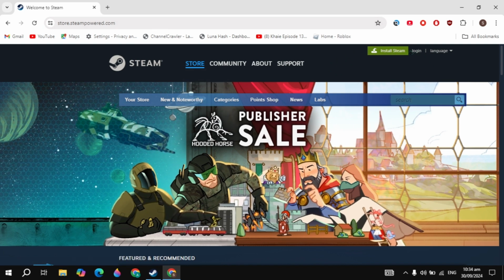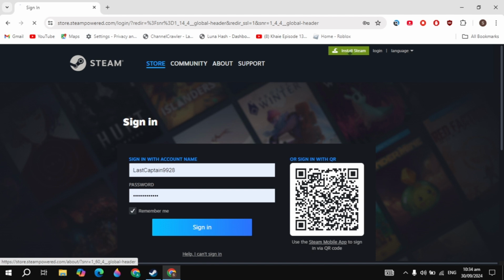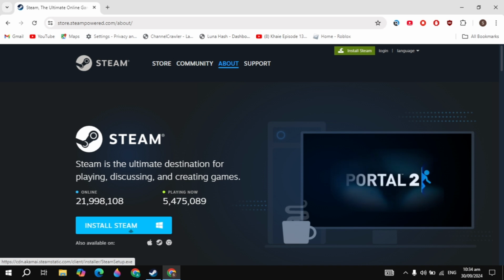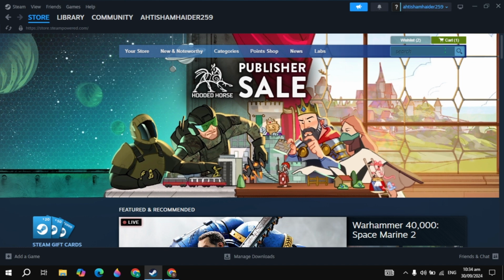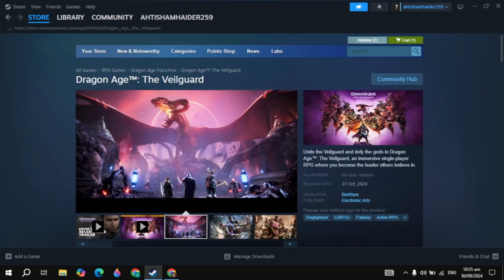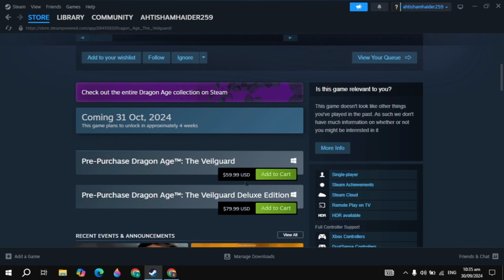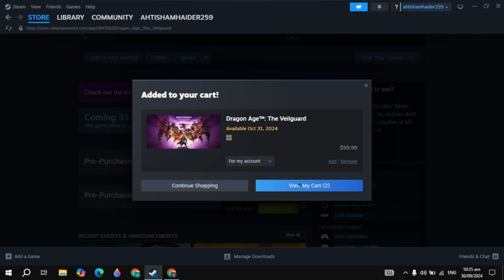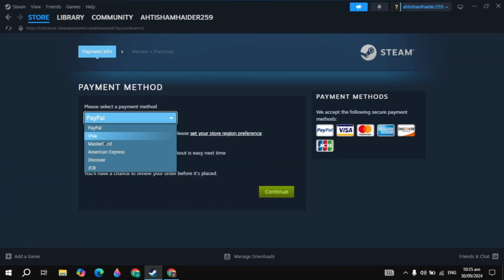How to Download Life Is Strange: Double Exposure on PC or Laptop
In this quick tutorial, I'll show you step-by-step how to download and install Life Is Strange: Double Exposure on your PC. Whether you're new to Life Is Strange: Double Exposure just need a guide to get started, this video will walk you through the entire process in just a few minutes. Let's get Life Is Strange: Double Exposure and running on your computer today!